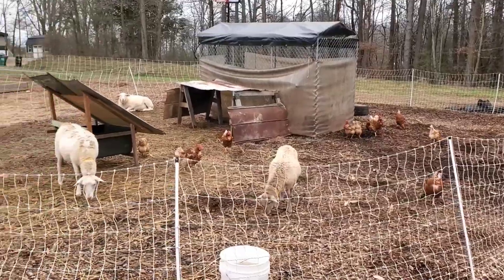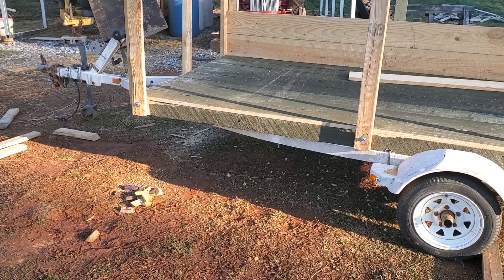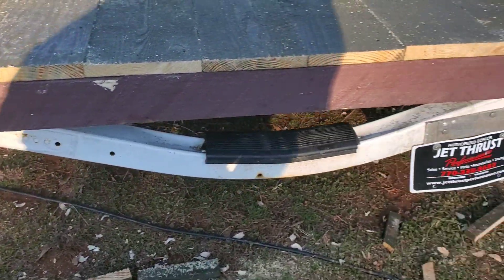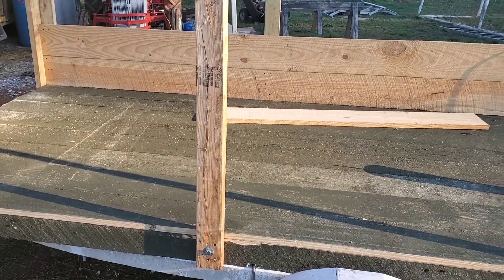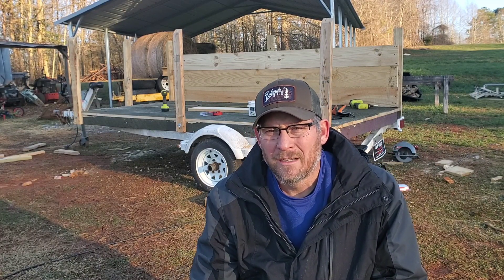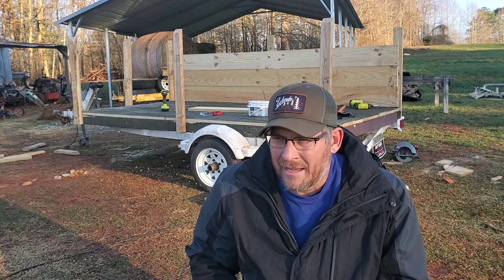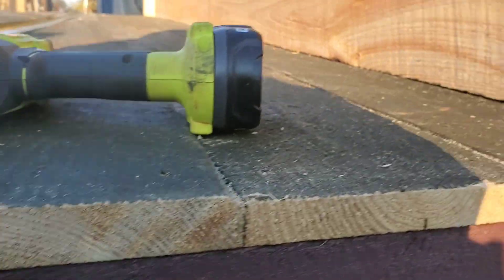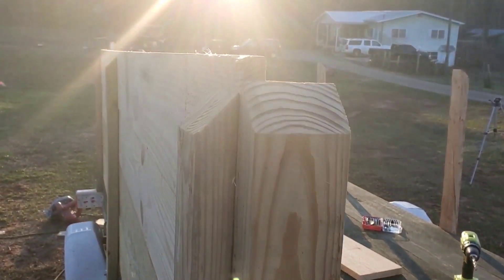Building a Utility Trailer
Building a utility trailer for the Farm

Wilbanks Lumber Clarksville Ga